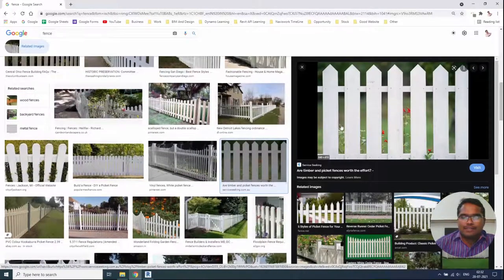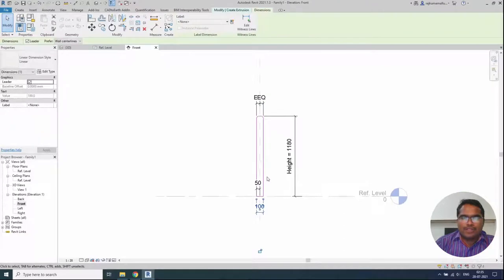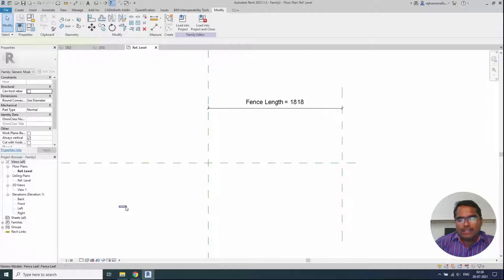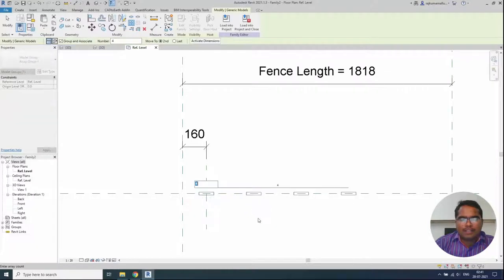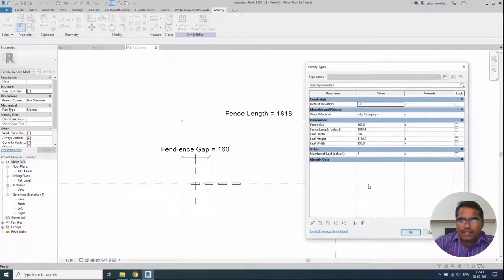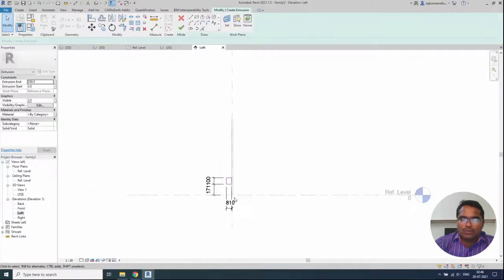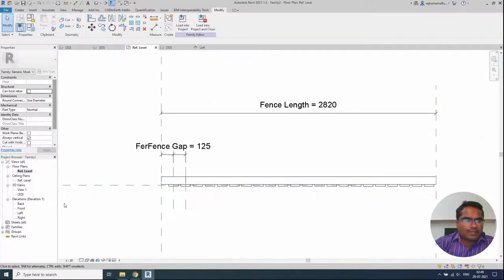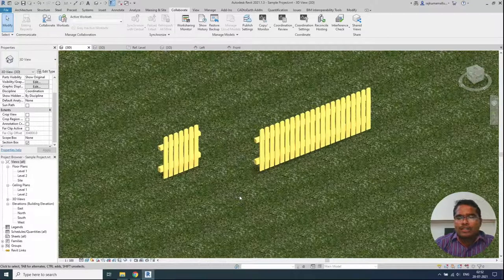13. Revit Parametric Fence Family creation using array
When you are creating parametric families, you will come to a stage to use Array component to flex number of elements. This parametric fence family will very simple and starting family many complex array based line based families.
Learn and practice it.

Happy Learning!

Thanks!